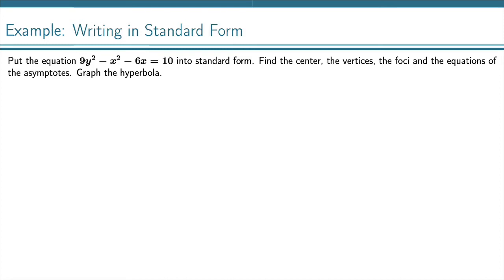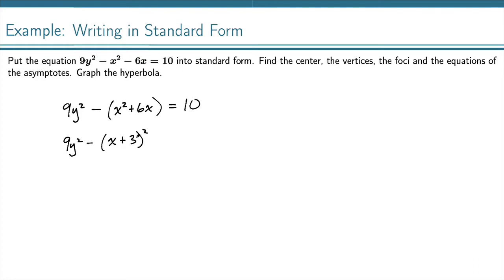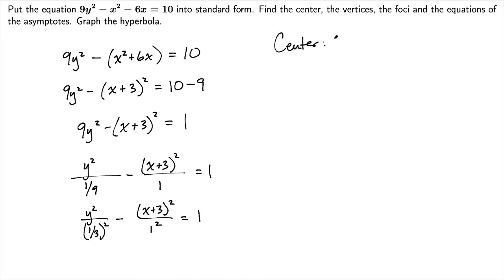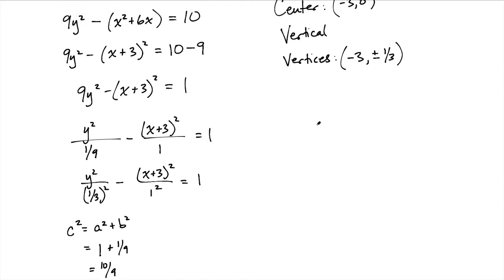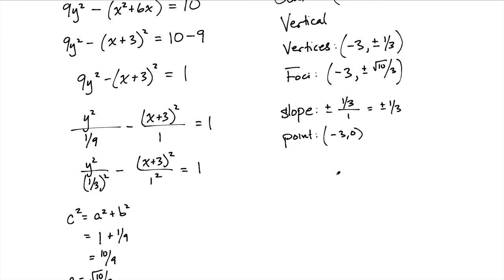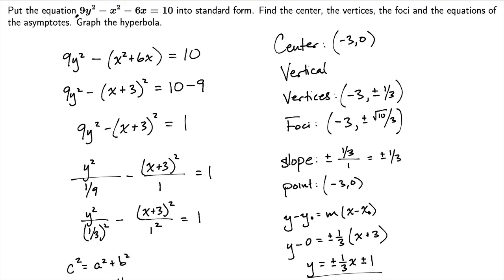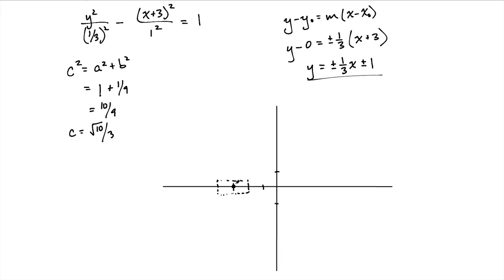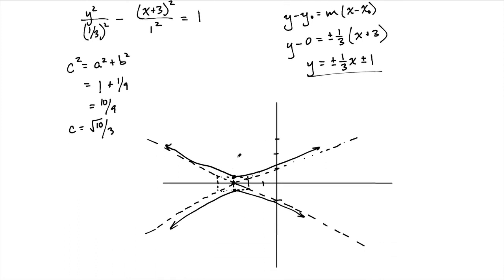Example Putting Hyperbola Equation in Standard Form to Identify Key Features and Graph 1